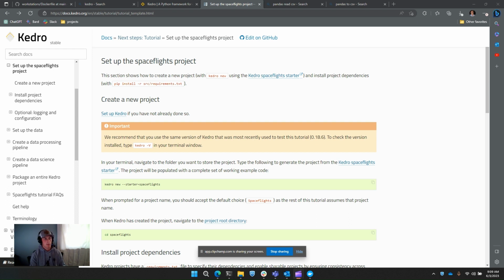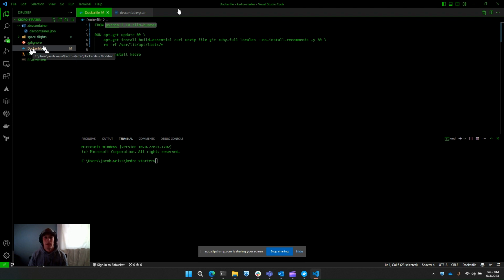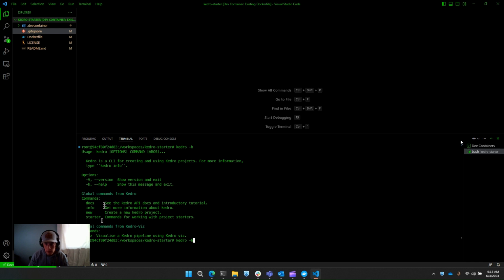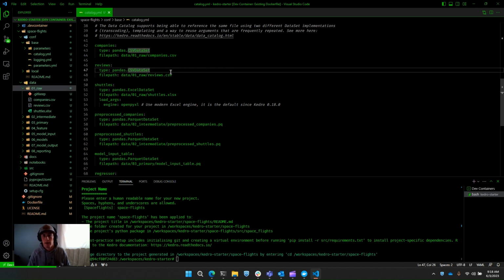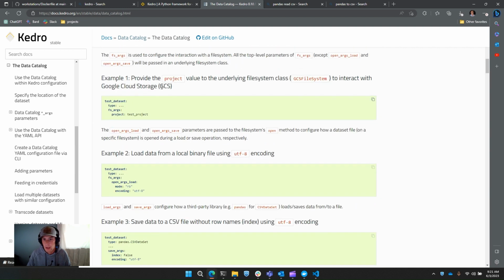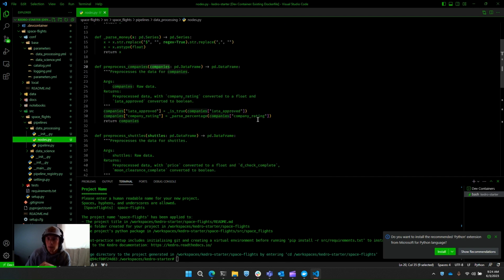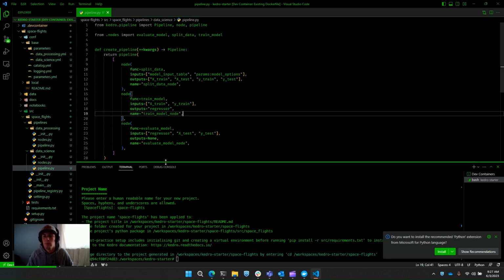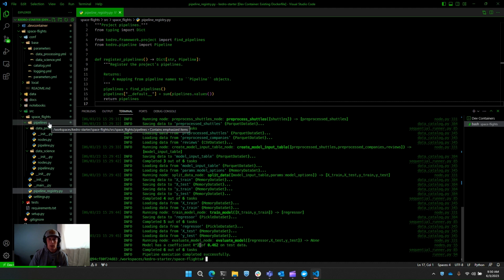Getting started with Kedro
In this video, I discuss how to use Dev Containers in Vscode, and how to install and run Kedro.

I explain in detail the Data Catalog, Pipelines, and Nodes, which are the foundation of Kedro.